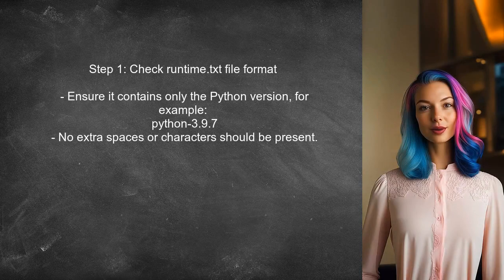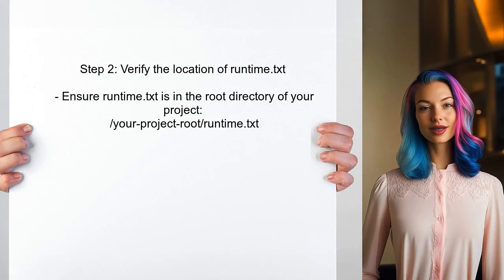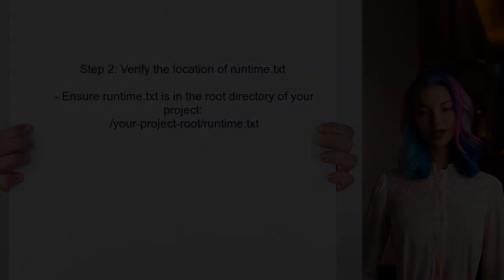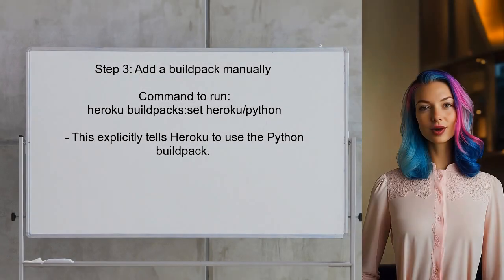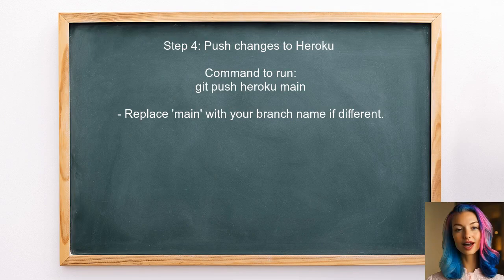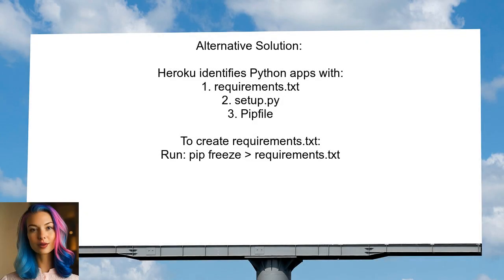Heroku No Default Language Detected for Python: Fixing runtime.txt Issues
In this video, we tackle a common issue faced by developers deploying Python applications on Heroku: the "No Default Language Detected" error. We'll explore the importance of the `runtime.txt` file and how it plays a crucial role in specifying your Python version. Join us as we walk through the steps to resolve this issue and ensure your application runs smoothly on Heroku.

Today's Topic: Heroku No Default Language Detected for Python: Fixing runtime.txt Issues

Related to